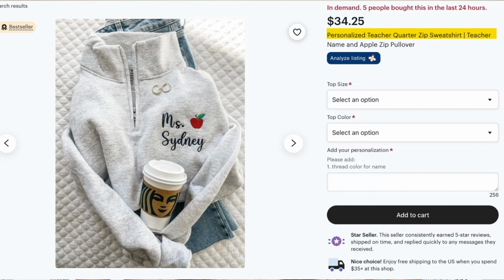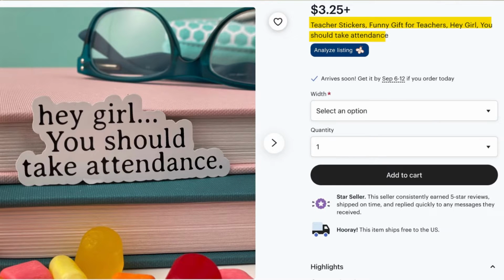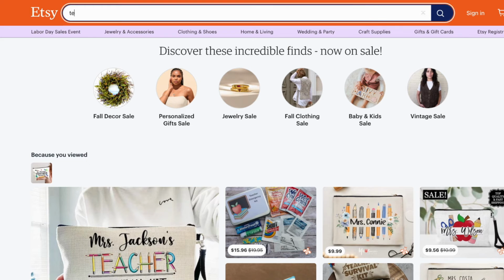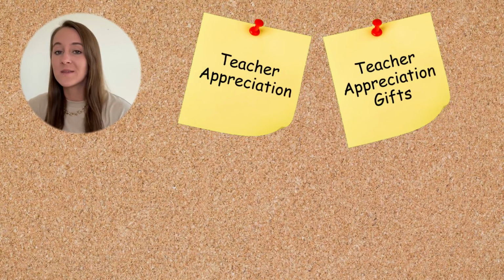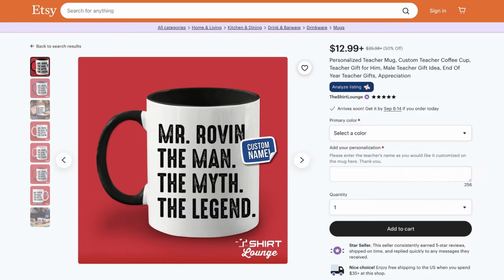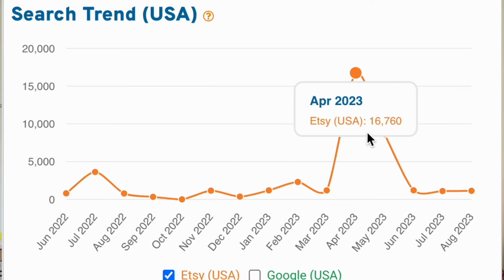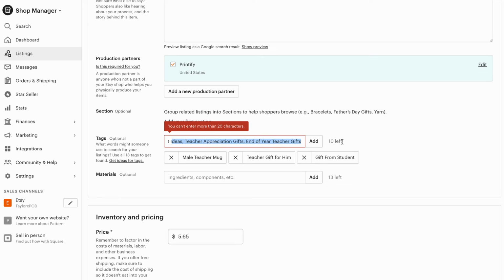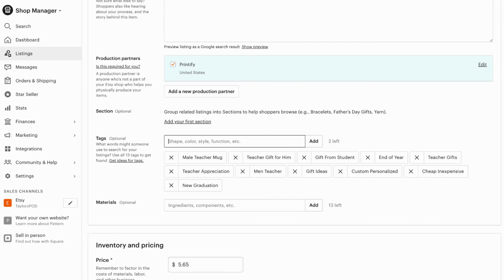Let's Simplify SEO ✨ How Does The Etsy Algorithm Work 🤔 FULL SEO Tutorial for Etsy Print on Demand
Let's dive into SEO. Etsy SEO does not need to be complicated, let's simplify it. This video is PART 2 of a 3 part series here on my channel. In part 1, we walked through how to get started with Etsy and Print on Demand. In part 3, we will go discuss everything you need to know to create best-selling designs.

Article Reference From Video

I couldn't run my business without the tools below 👇
GETTING STARTED ✨